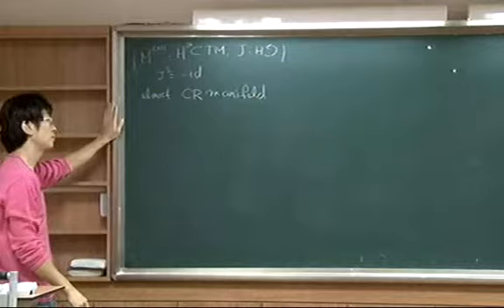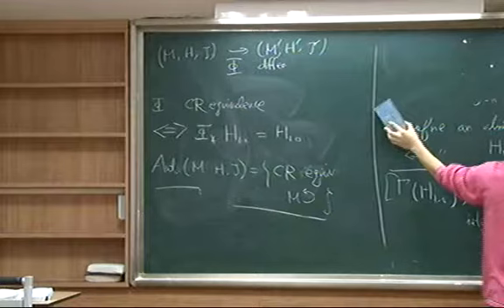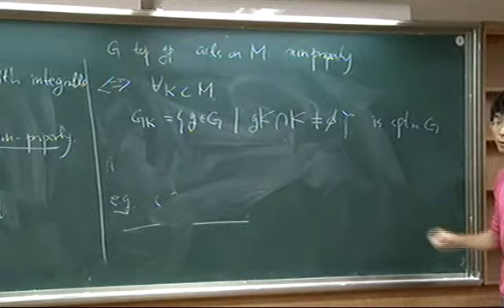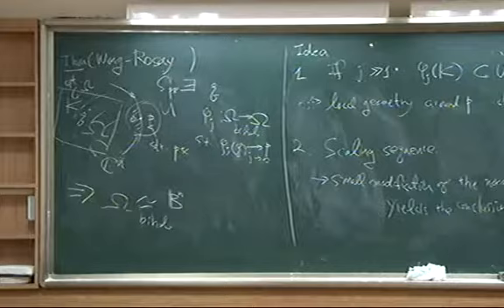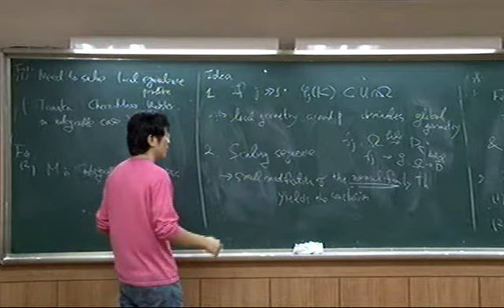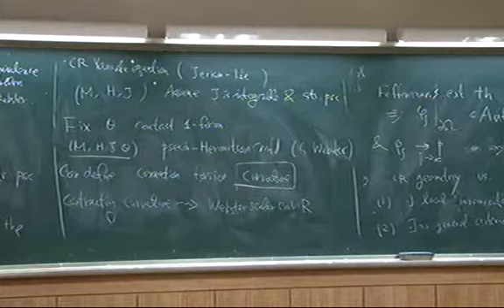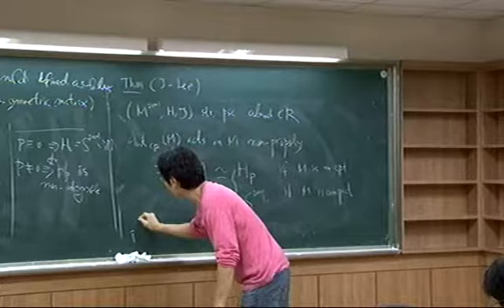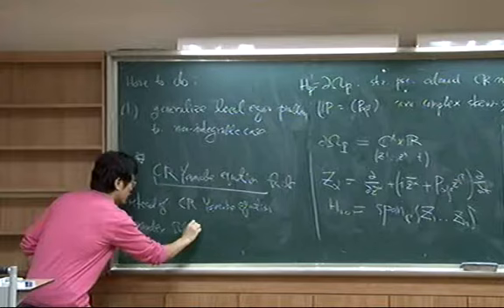Joo, Jaecheon (POSTECH) / Sub-conformal and almost CR geometry / 2010-10-13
Differential Geometry Seminar